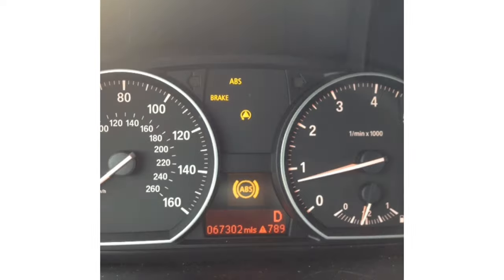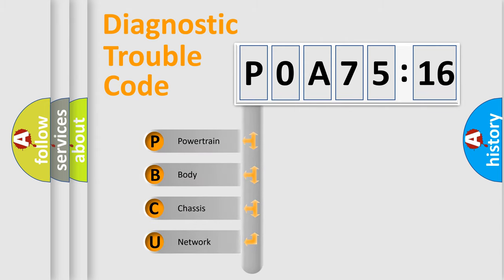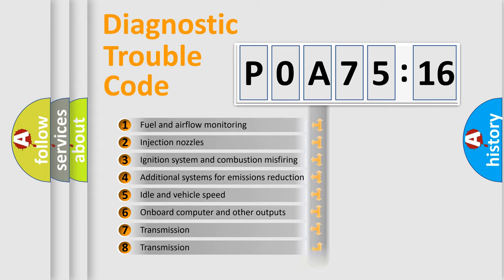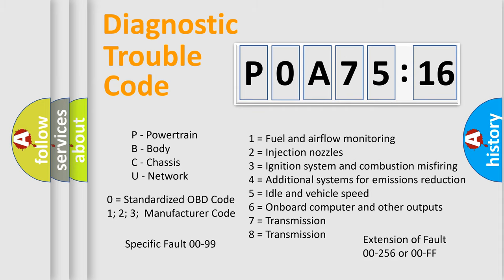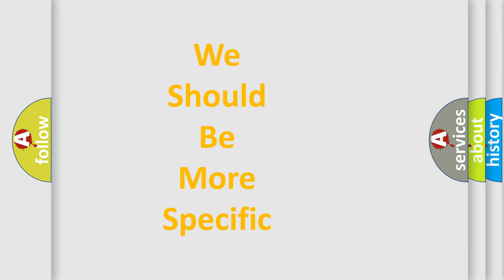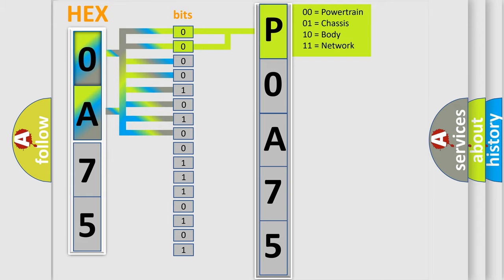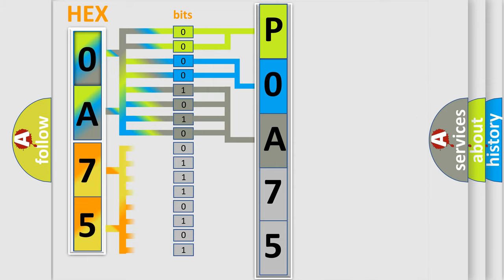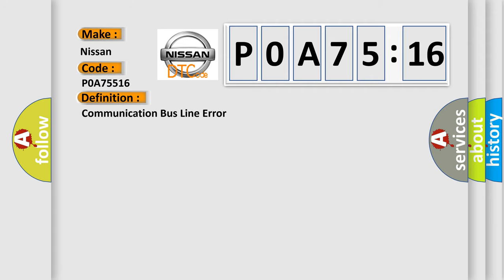DTC Nissan P0A75-516 Short Explanation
Contents:
0:21 Basic DTC analysis according to OBD2 protocol standard.
1:48 Insight into programming
2:58 A diagnostically understandable description of the Diagnostic Trouble Code
3:05 Basic error definition

Make:
Nissan
Code:
P0A75 516
Definition:
NOx Sensor 1 Bank 1 No communication
Description: